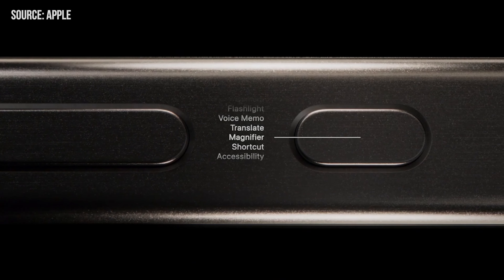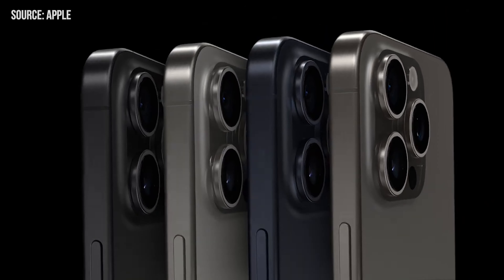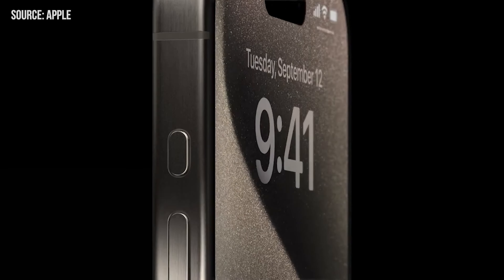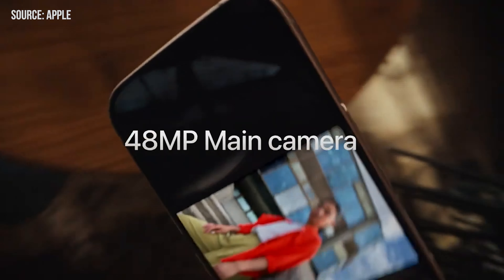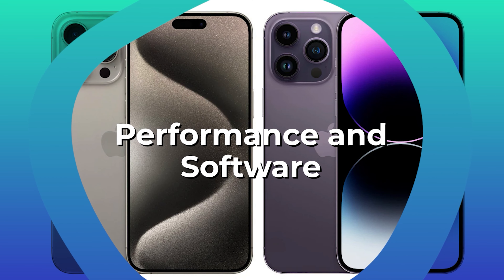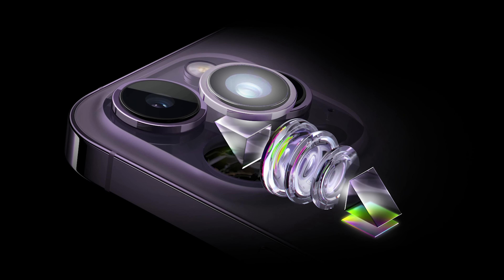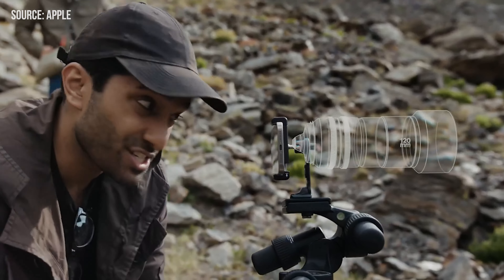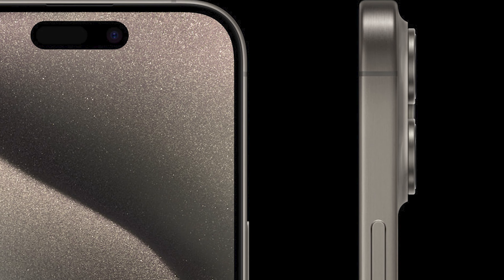iPhone 15 Pro vs 14 Pro - An EXPENSIVE Mistake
► iPhone 15 Pro (Amazon)
► iPhone 14 Pro (Amazon)

Apple's iPhone 15 Pro offers a titanium build, USB-C port, and enhanced computational photography over its predecessor, iPhone 14 Pro; yet, many features remain similar. Is it worth the upgrade? It depends on your tech priorities.